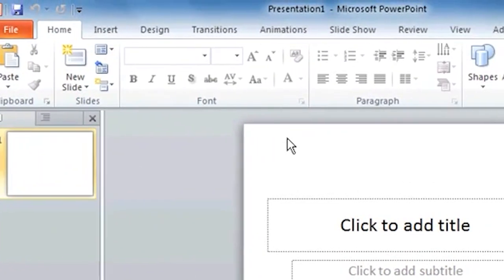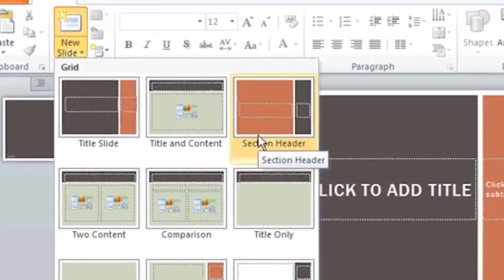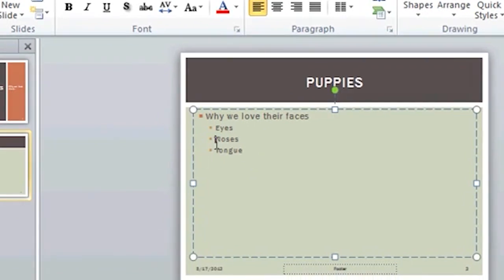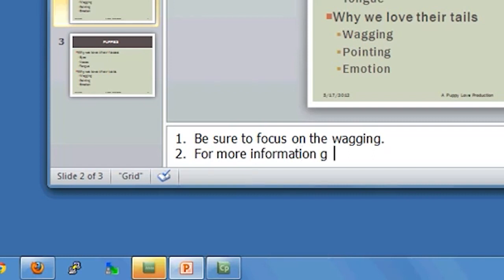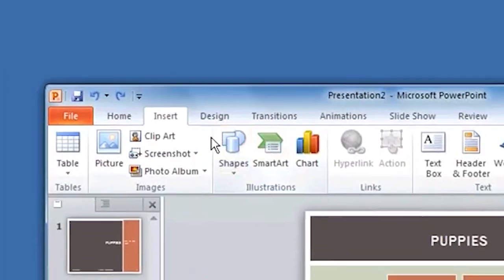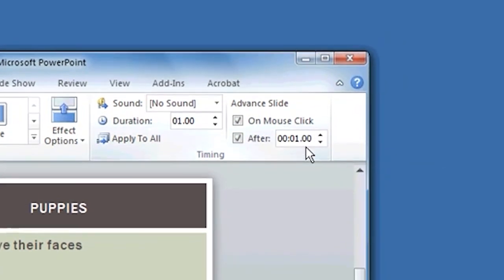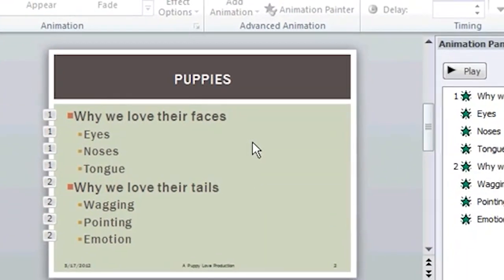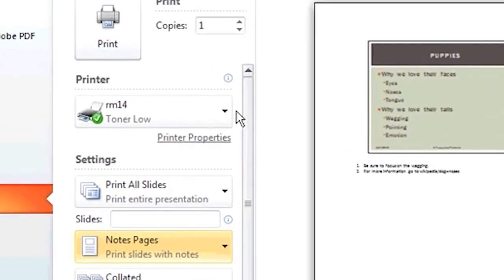Microsoft Office PowerPoint Basic Functions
This video is for beginning computer users.  It teaches basic functions for using Microsoft Office PowerPoint.

ACCESSIBILITY
Display settings
Keyboard functions
Magnifier
Mouse settings
Narrator
Keyboard

Email programs
Email attachments
How to handle spam
Phishing schemes
Safe email practices
Web-based email

HARDWARE
Displays
Solid State and Physical Hard Drives
Keyboards
Memory
Mice

INTERNET
Web Browsers:
Google Chrome
Mozilla Firefox
Vivaldi
Connection types:
Cable modem
Dial-up
Safe surfing
Search engines
Settings

SECURITY
Anti-spyware software
Anti-virus software
Hardware Firewalls
Online banking
Online shopping
Software Firewalls
Windows Update

SOFTWARE
Financial